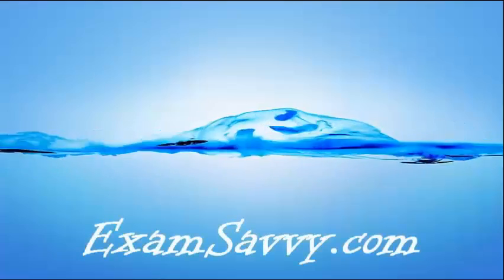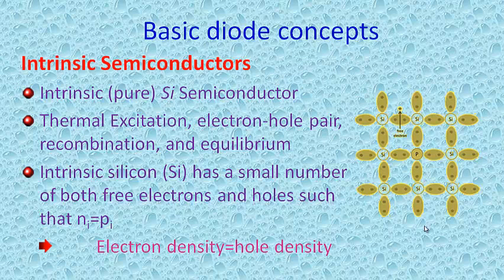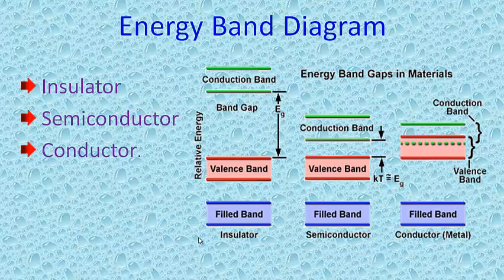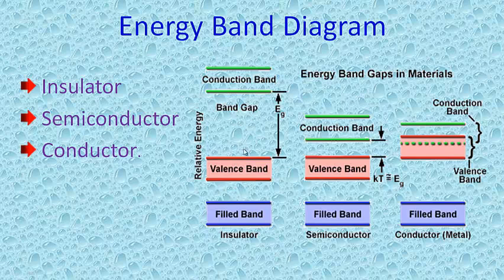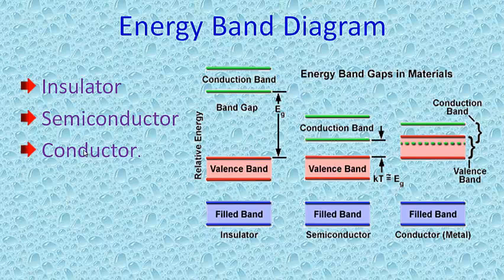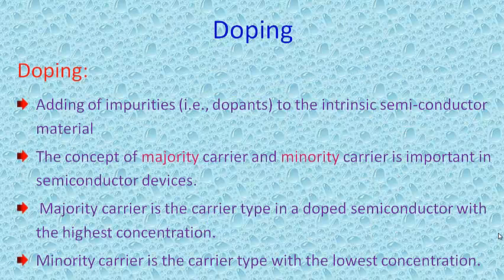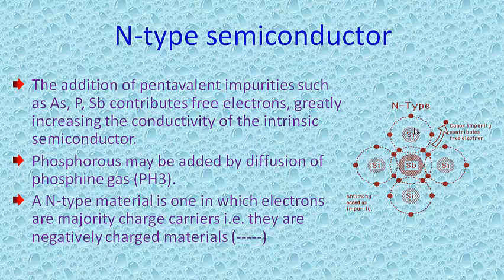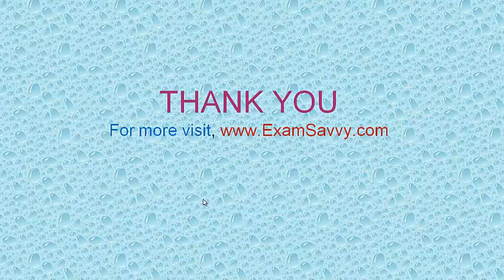Semiconductor Doping and Band Diagram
Semiconductors are materials that lie between the conductivity of conductor and insulator. In order to increase the electrical conductivity,some impurities are added to intrinsic semiconductor called dopants,here the majority charge carriers are with highest concentration and minority charge carriers are with lower concentration. A band diagram is a diagram plotting various key electron energy levels as a function of some spatial dimension.